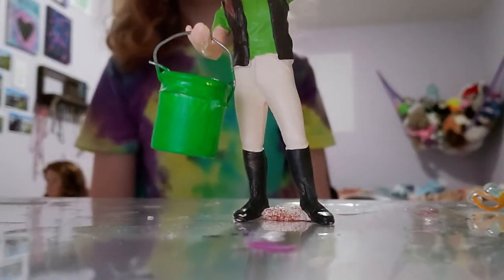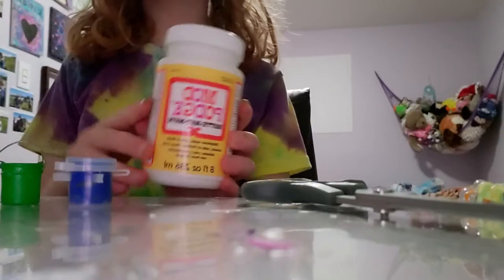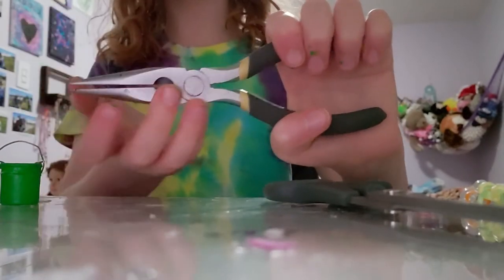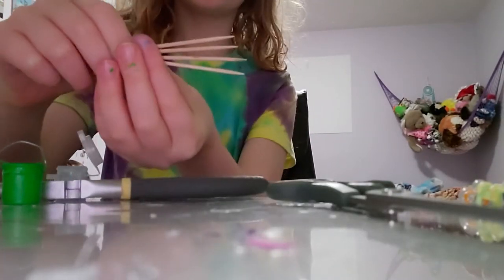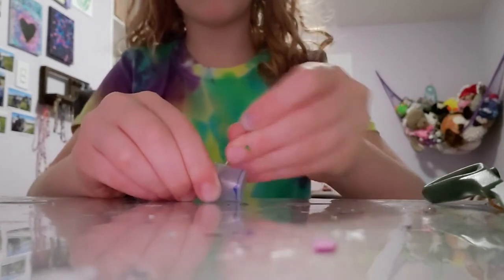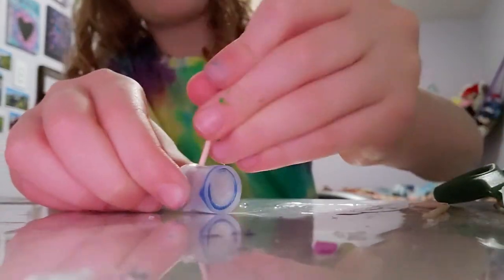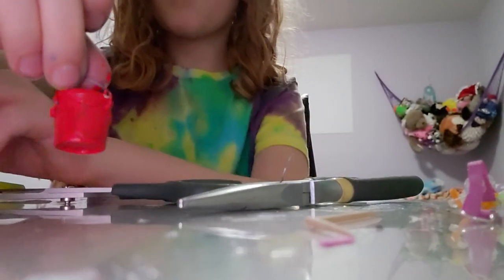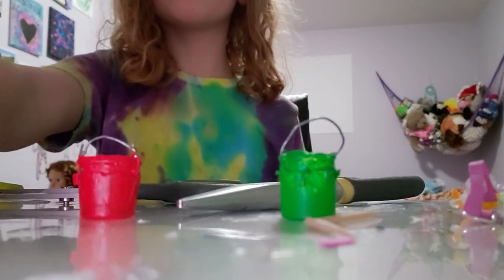DIY Schleich Bucket